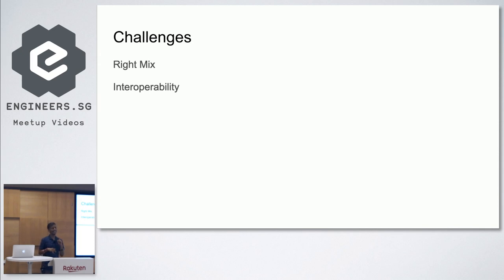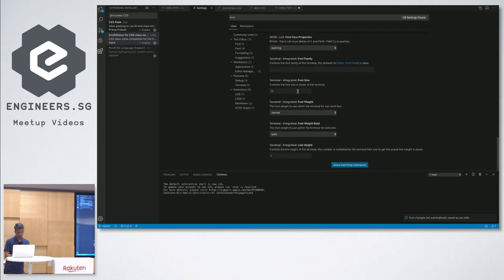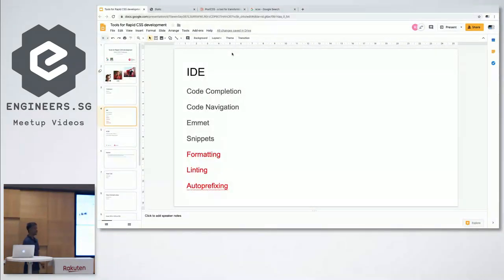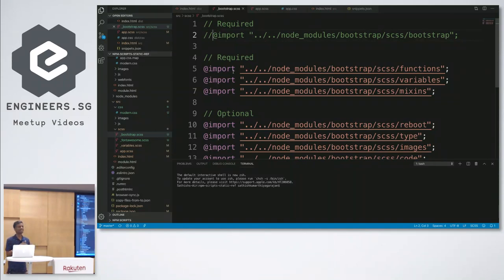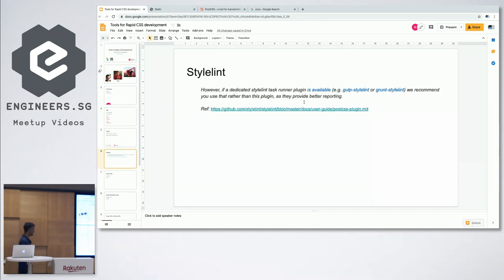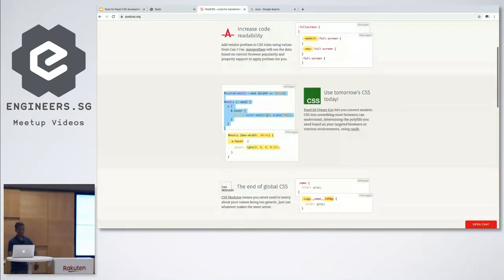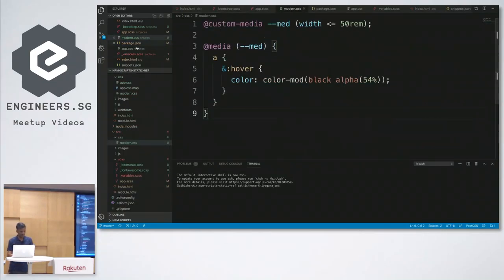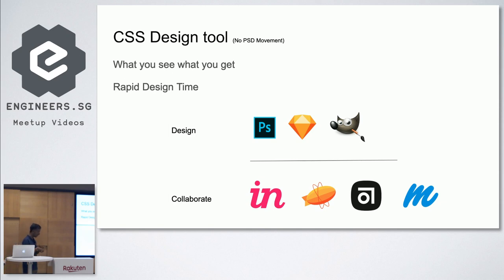Tools for Rapid CSS development - Talk.CSS #45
Speaker: Sathish Kumar Thiyagarajan

Sathish will talk about the tools that can help us to use CSS effectively to build web applications.

Recorded by: Ambrose